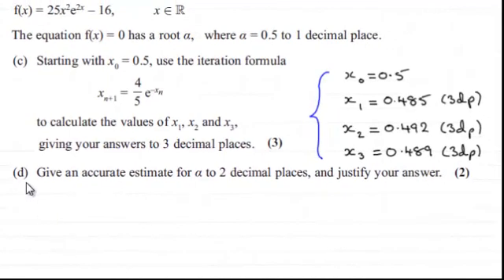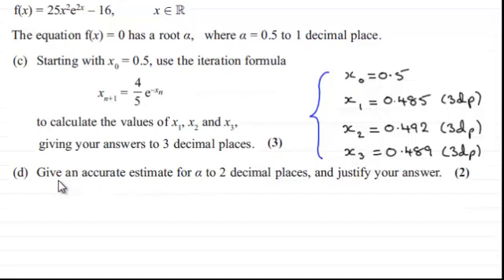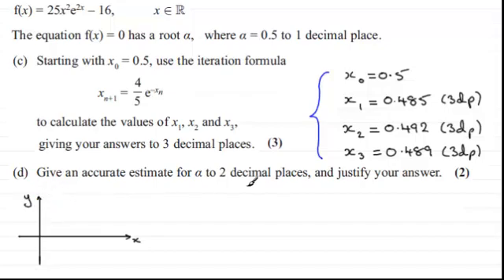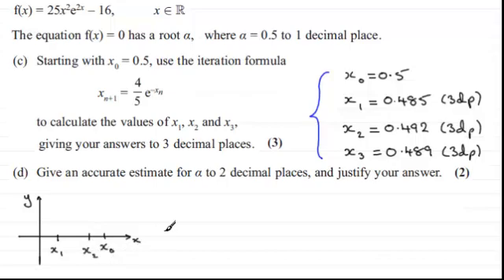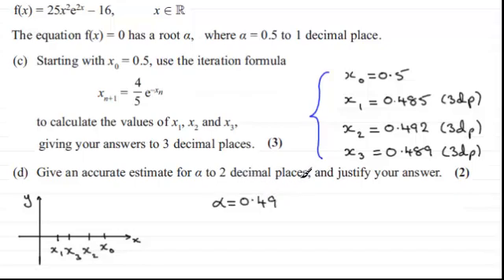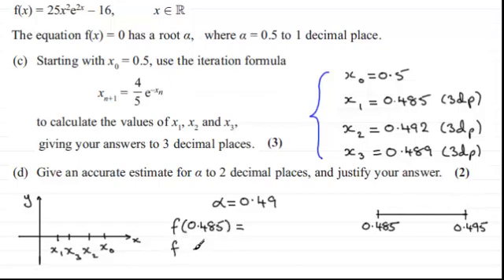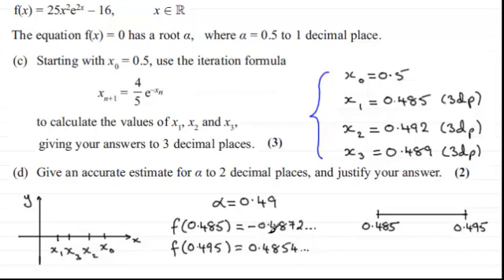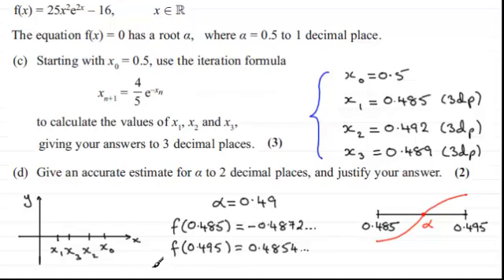Core Maths : C3 Edexcel June 2013 Q4(d) : ExamSolutions